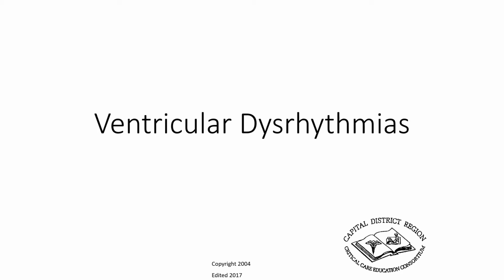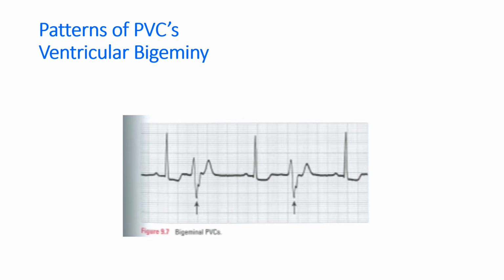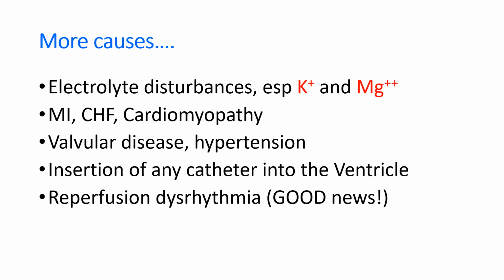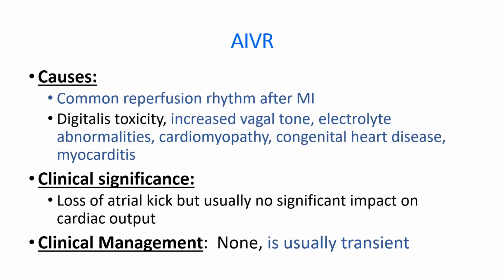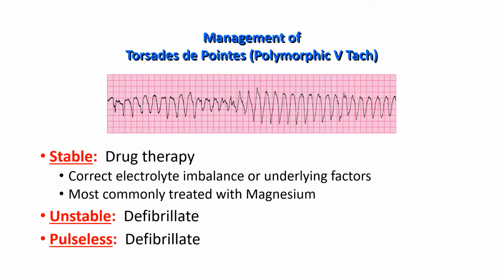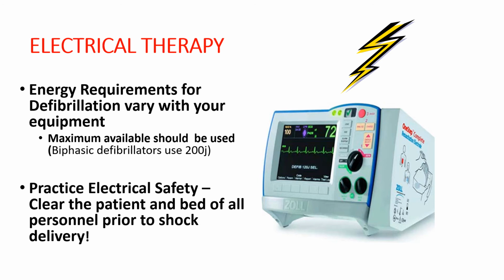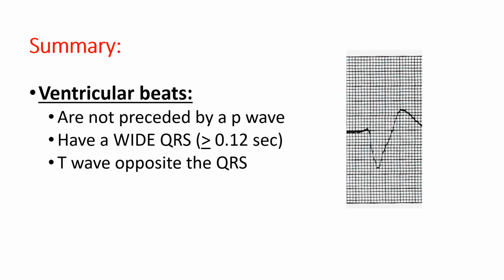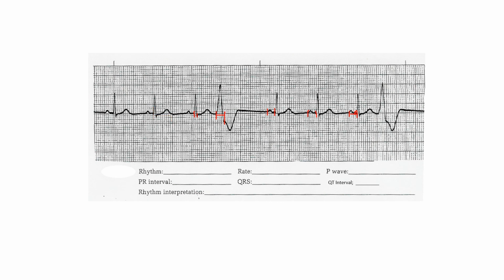VENTRICULAR 2020 video